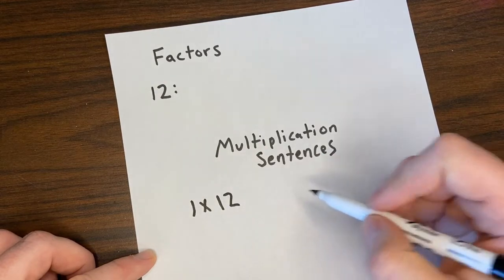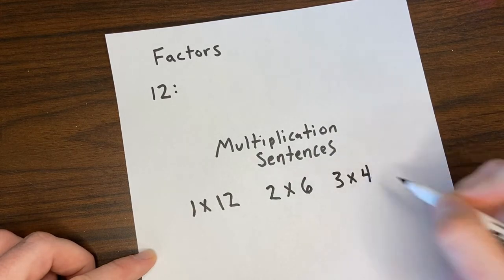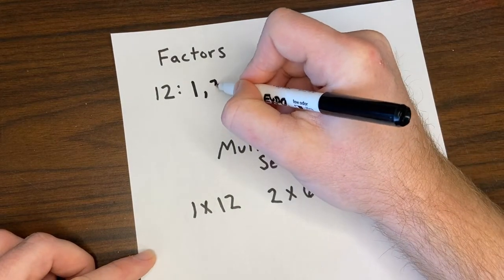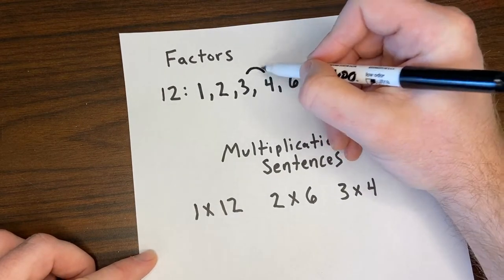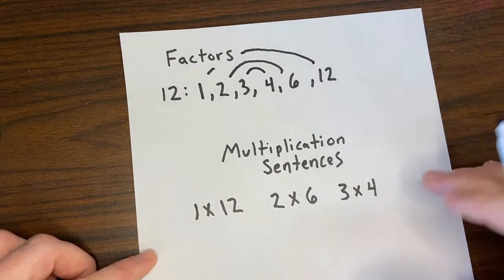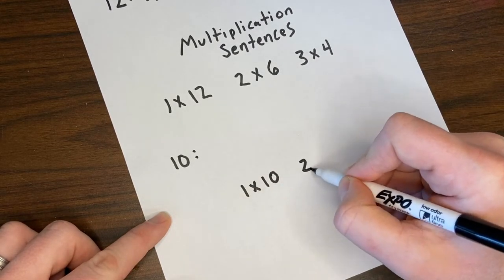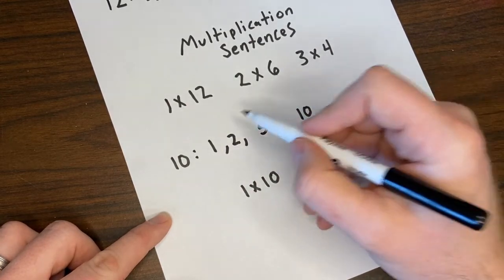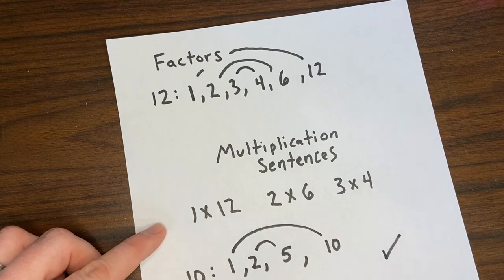Factor Rainbows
Find out how to list all the factors of a number. Looking for great digital math resources on TPT?